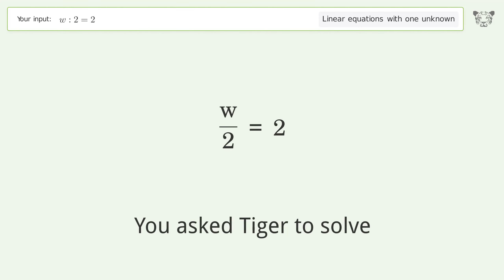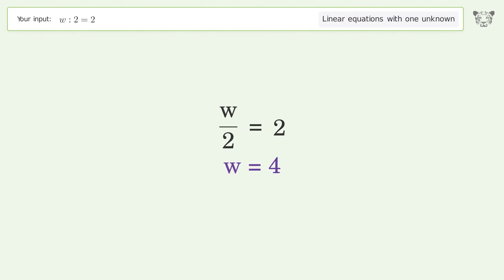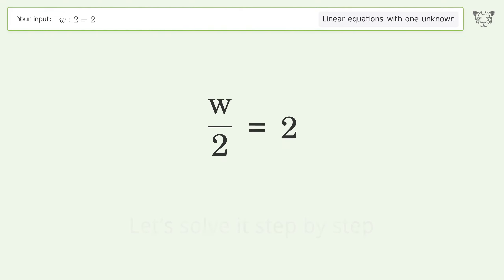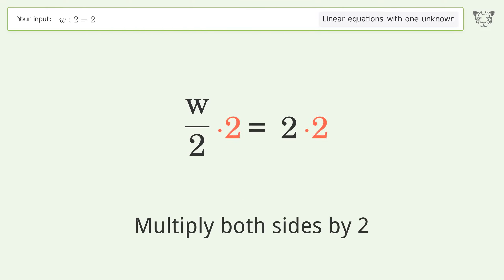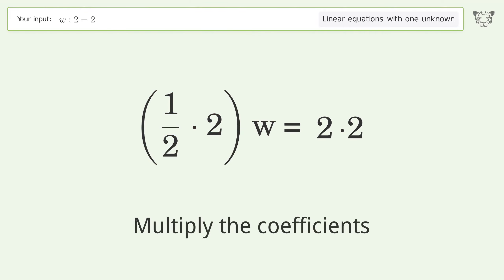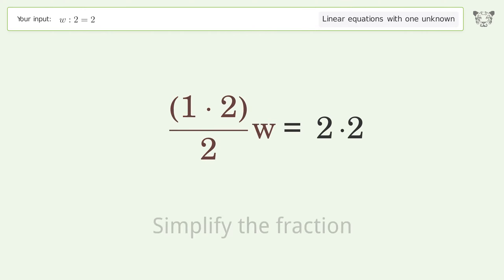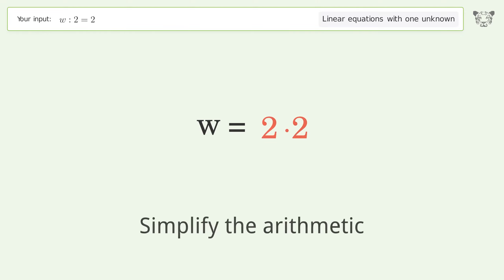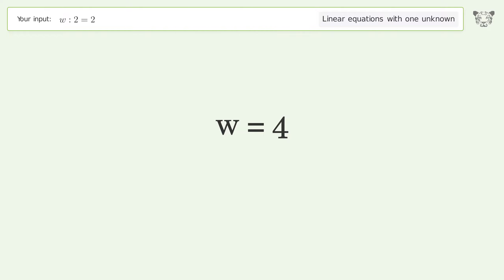Solve w:2=2: Linear Equation Video Solution | Tiger Algebra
Struggling with w:2=2? Watch our step-by-step video on Tiger Algebra to master this linear equation effortlessly.